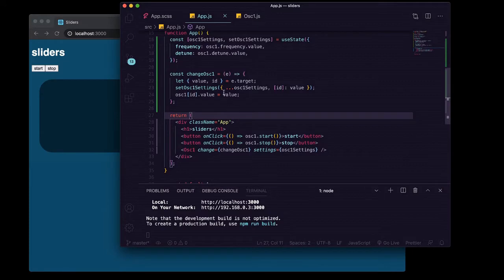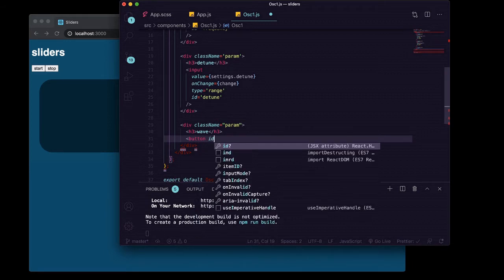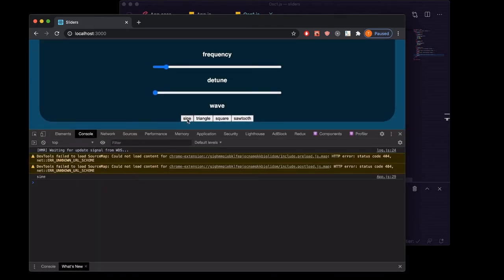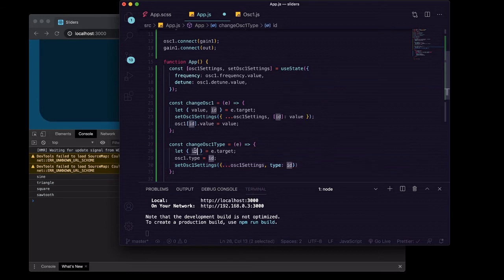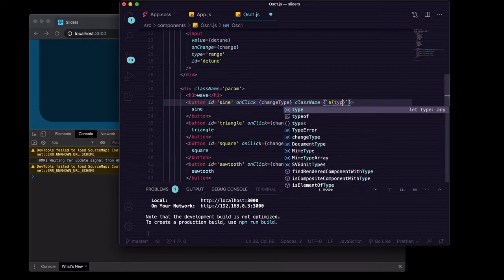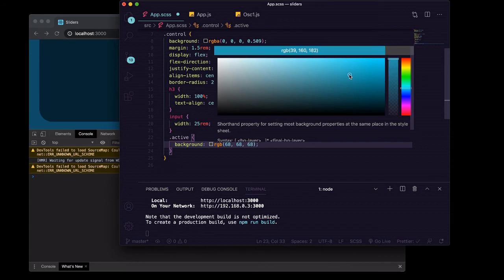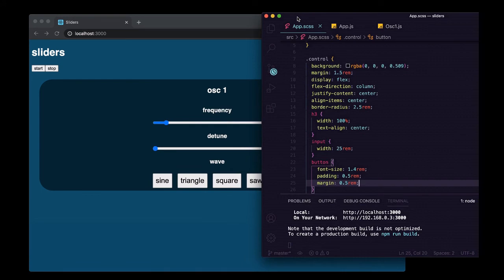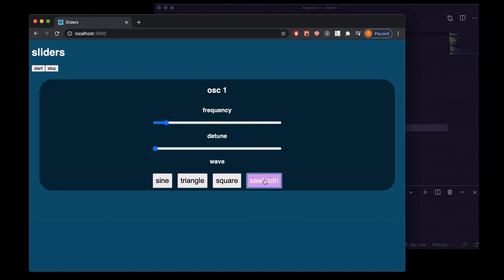Web Audio API and React Part 5: Oscillator Types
In this episode we will change the type of our oscillator using our React user interface, and hear the difference between sine, triangle, square, and sawtooth waves.